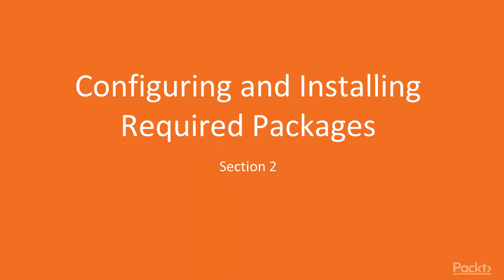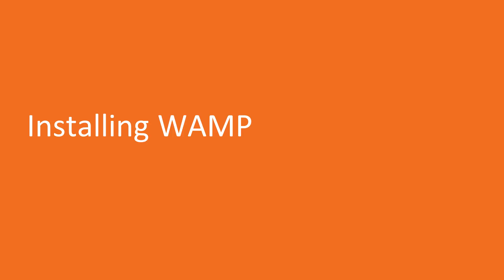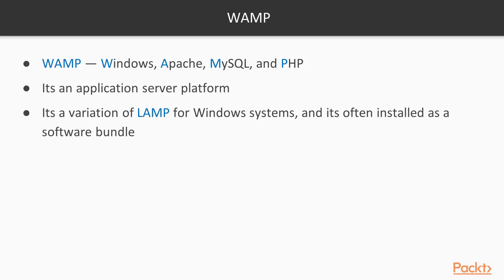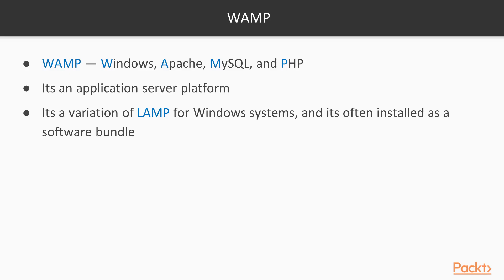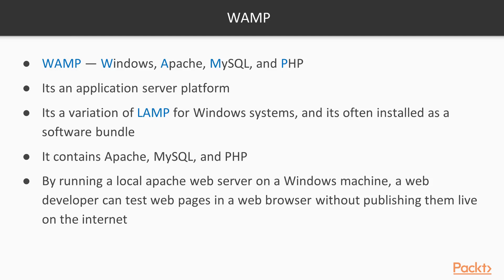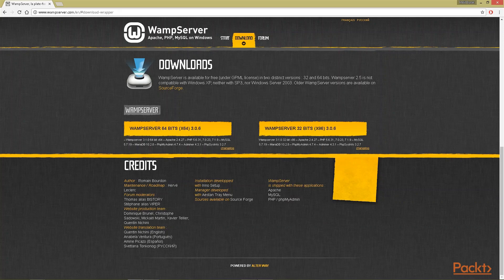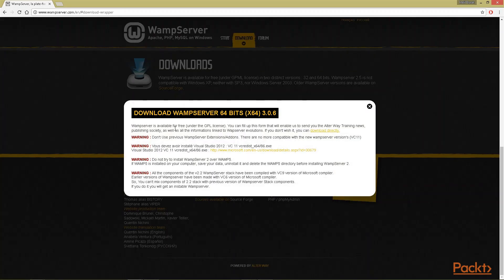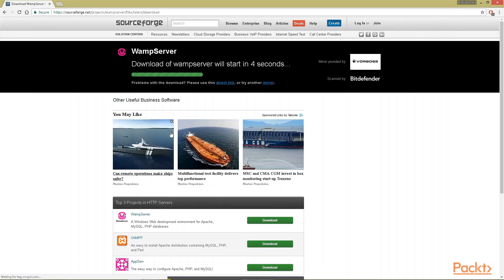Building PHP RESTful Web Services : Installing WAMP | packtpub.com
In this video, we will download and install WAMP.
• Know what is WAMP
• Download WAMP
• Install it in your system